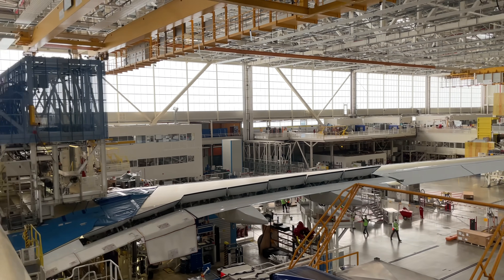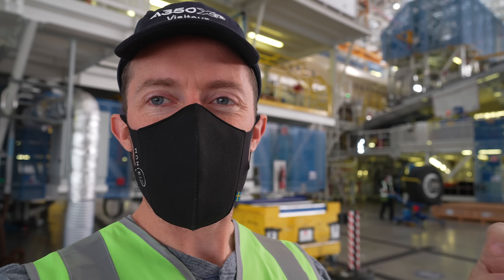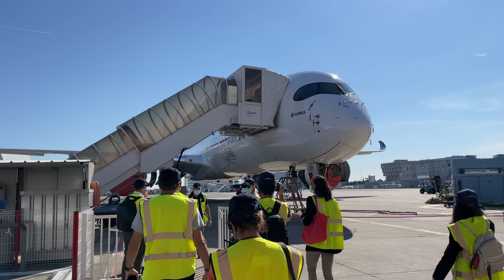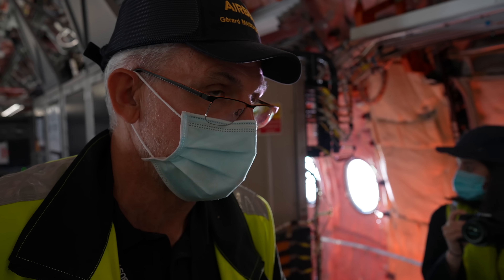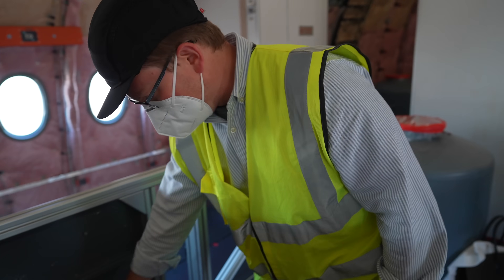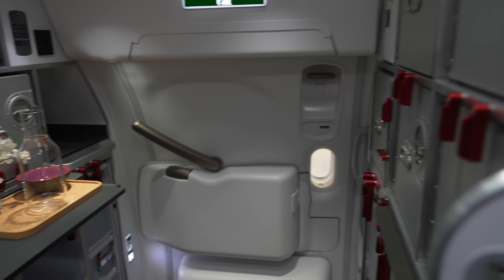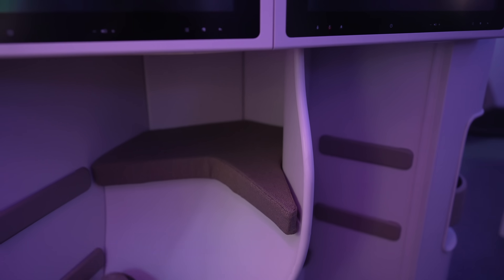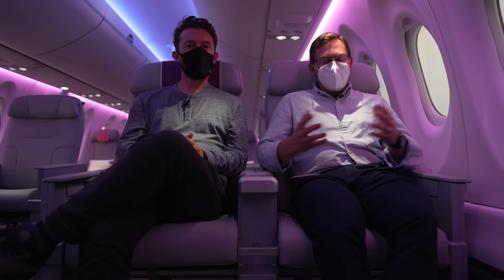Ultimate avgeek day in Toulouse: Airbus A350 final assembly, flight test and cabin mockup center!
In this video we get rare, behind-the-scenes access to the Airbus operation in Toulouse – and we see Ian Petchenik and Gabriel Leigh avgeek-ing together for the first time in Flightradar24 YouTube history. Includes a visit to the A350 Final Assembly Line, a tour throughout an A350-1000 flight test aircraft, and finally, we go inside the secretive Airspace Cabin Mockup Center and take a look at how Airbus is suggesting airlines kit out their cabins. Want to seen an aft pressure bulkhead? The bolts that join the wings to the fuselage? Ever stood on top of an A350? We hadn't either, until now.

SECTIONS:
0:00 Introduction
0:43 Airbus Summit
1:23 A350 Final Assembly Line
3:57 Tiny bolts to hold the wings on
4:33 Why the red nose?
6:13 Flight test A350-1000 exterior tour
7:34 Flight test A350-1000 interior tour
11:22 Airspace cabin mockup center
12:37 How Airbus presents cabin options
14:09 A330NEO business class options
15:19 A350 cabin mockup
15:44 The A320NEO Airspace cabin
16:55 Outro

About Flightradar24

Flightradar24 is a global flight tracking service that provides real-time data on thousands of flights around the world. Our service is currently available online and as an app for your iOS (iPhone, iPad, iPod Touch) or Android device. Flightradar24 has the largest ADS-B network in the world with over 25,000 connected receivers and sees 2+ million users per day.